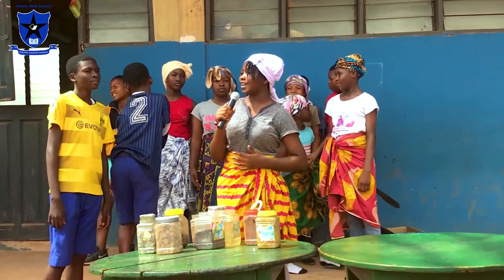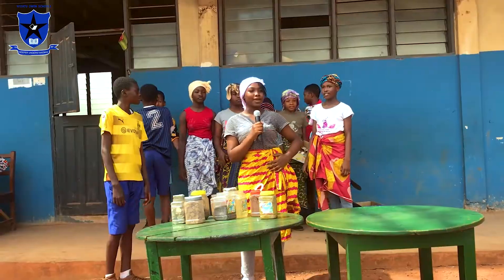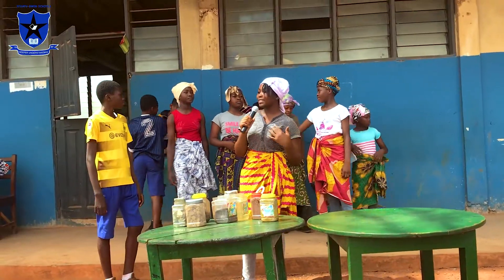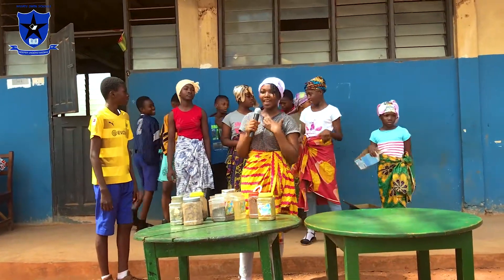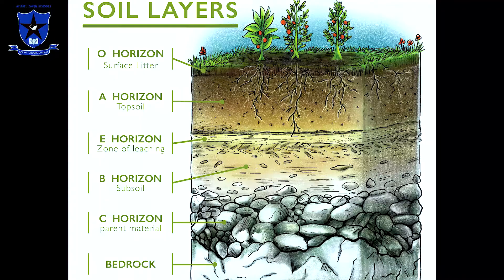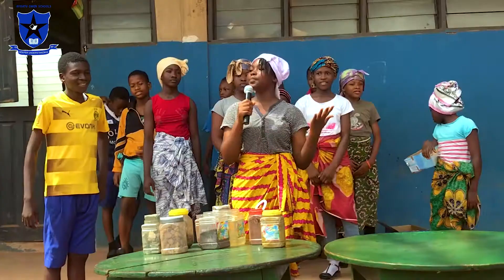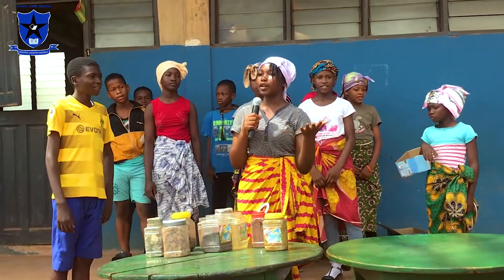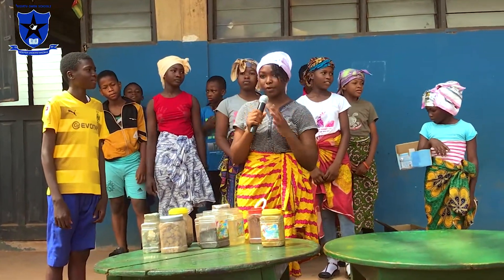SOIL PROFILE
Science Expo 2022.  A short experiment on soil profile.